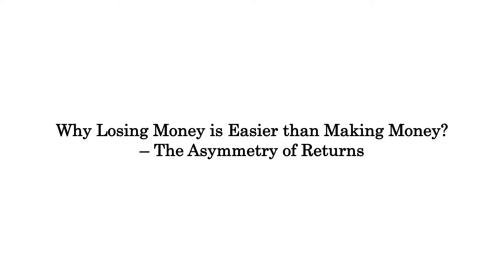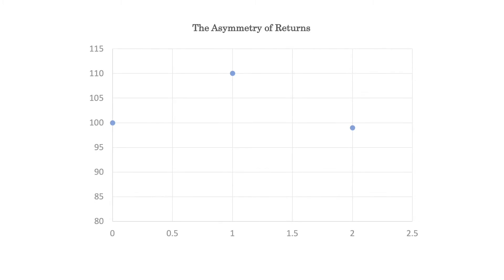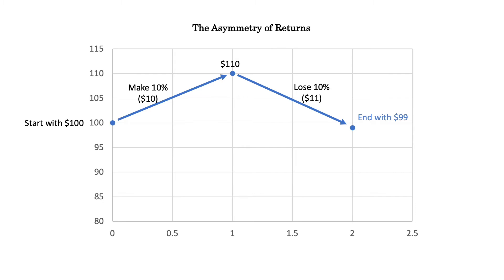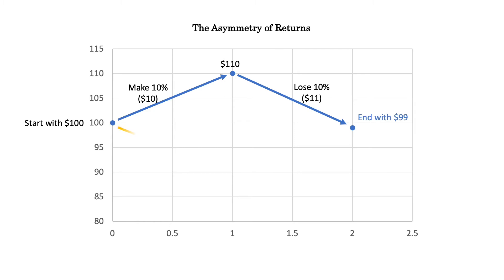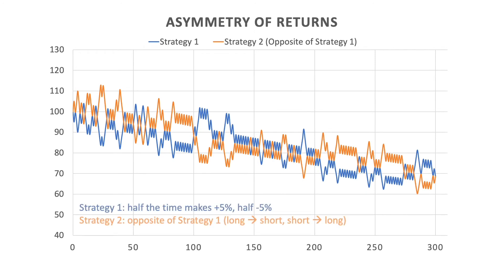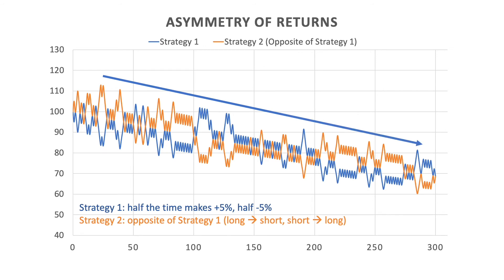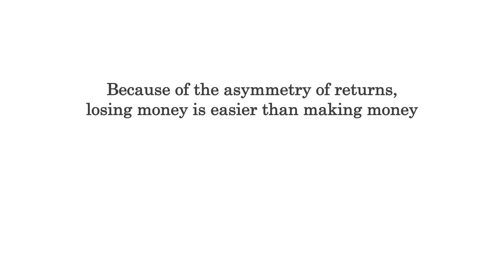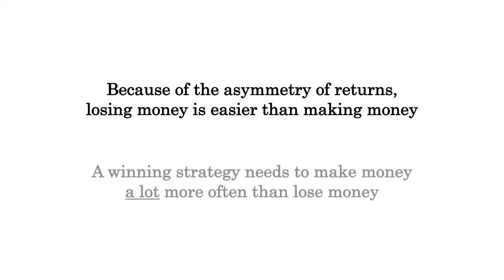Why Losing Money is Easier than Making Money (In Investing/Trading) ? -- The Asymmetry of Returns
This video is part of the Back to Fundamentals (B2F) series.

When you make 10% and then lose 10%, you end up with less money than you start with. When you lose 10% and then make 10% back, you end up with less money than you start with.

Because of this asymmetry of percentage, or logarithmic returns, losing money is a lot easier than making money. In order to make money, you need a strategy with reward-to-risk ratio quite a bit larger than 1, or a strategy making money a lot more often than losing money.